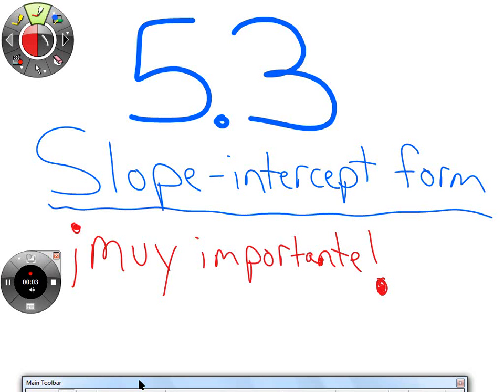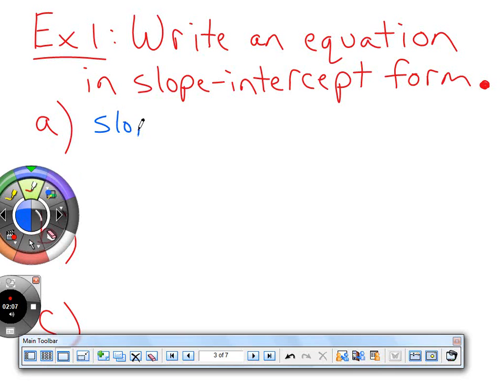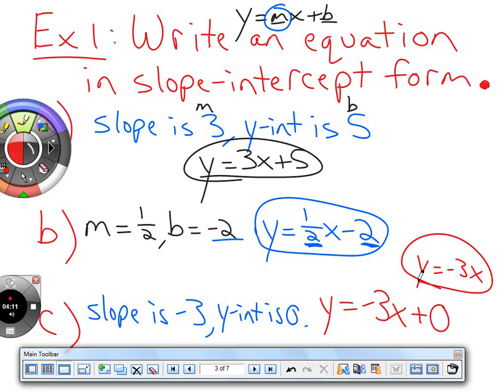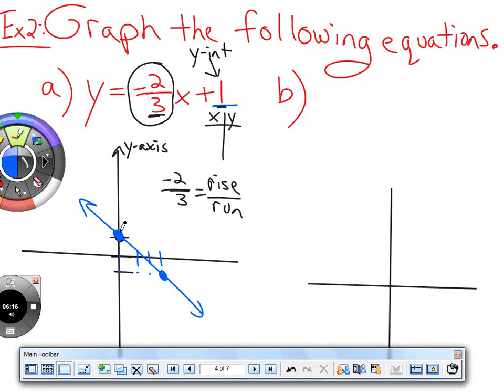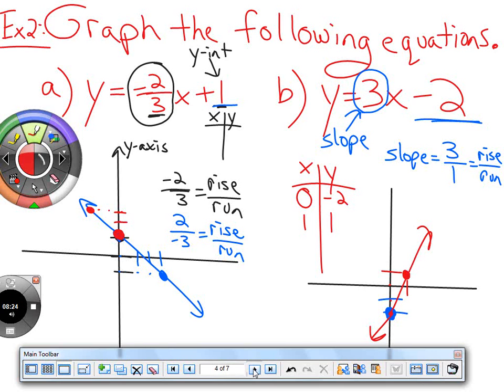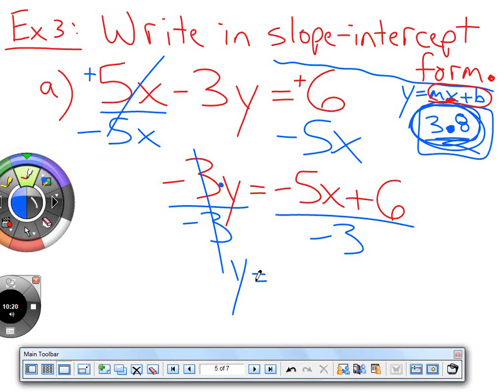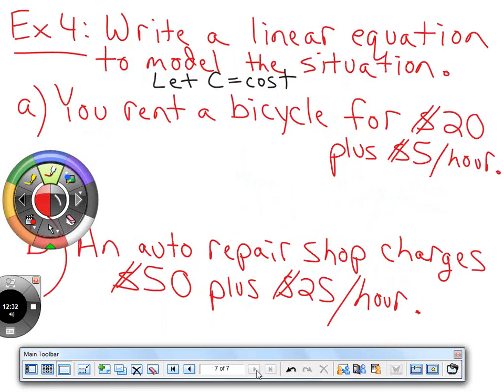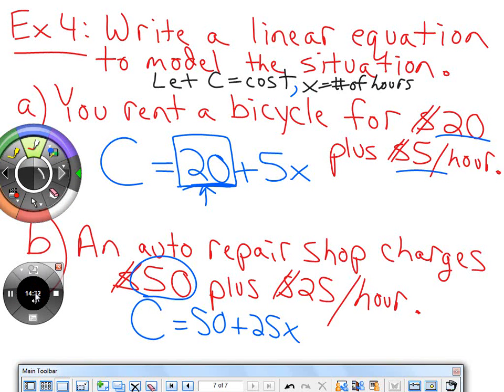5.3 Alg notes.wmv